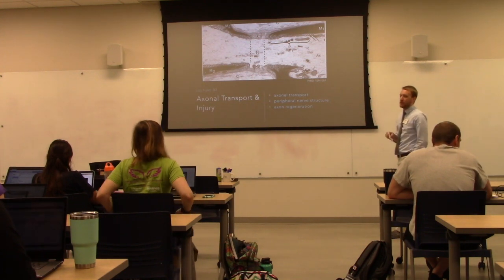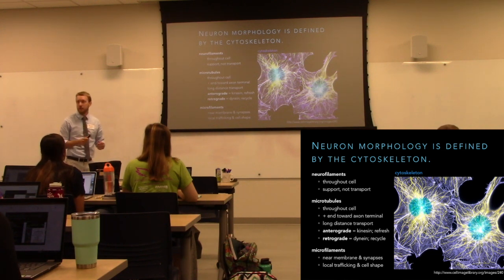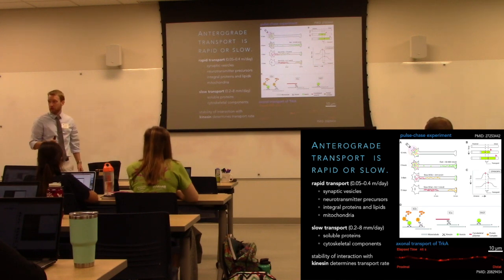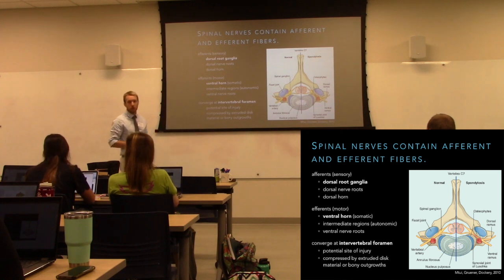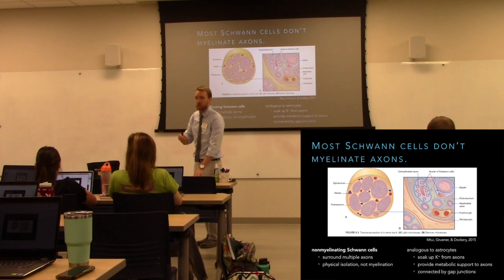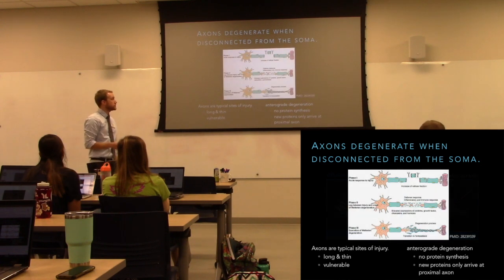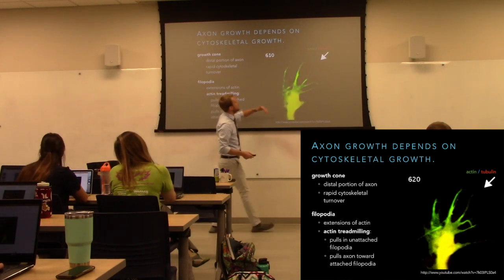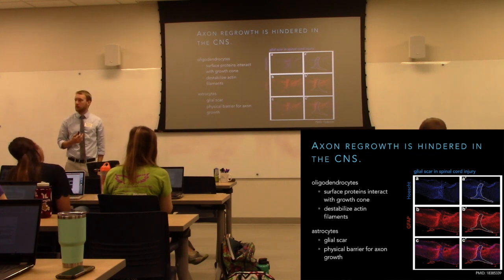PT631 Lecture 07 (no review)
This lecture covers axonal transport, peripheral nerve structure, and axonal injury. Review questions have been removed from this version.